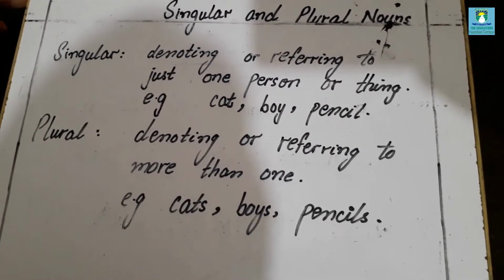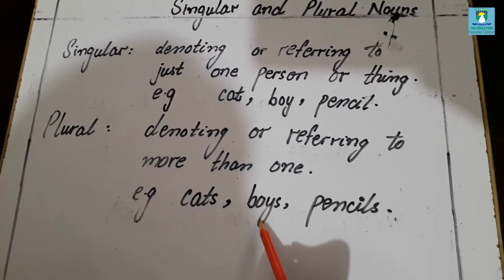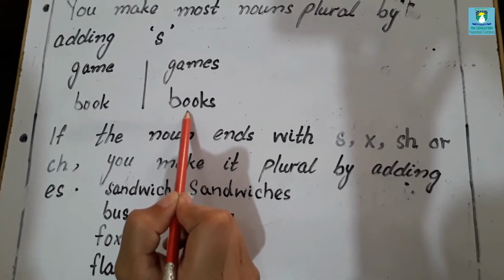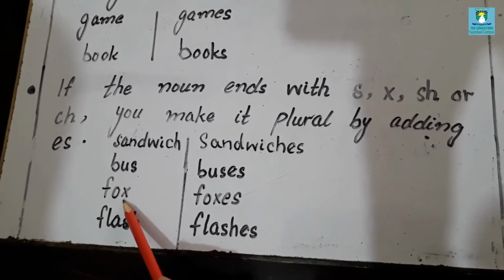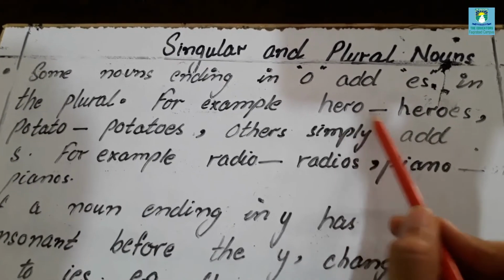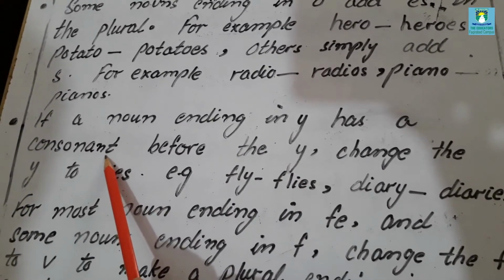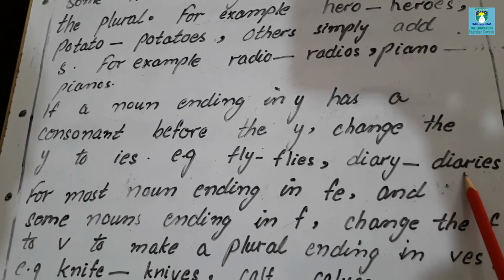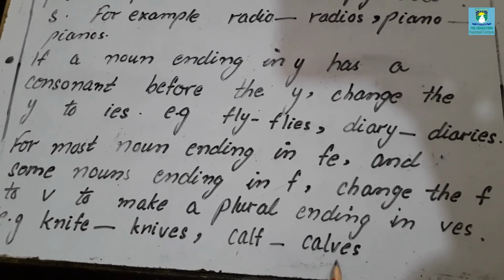Grade 7 || Wednesday (12th August,2020) || English